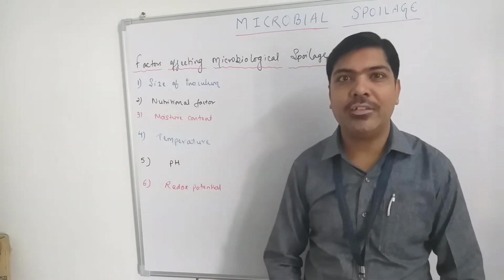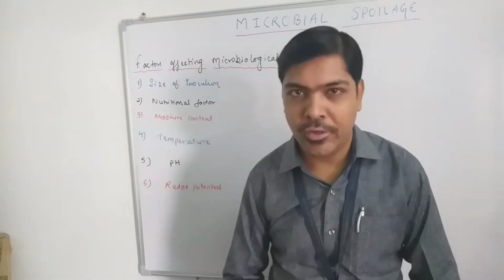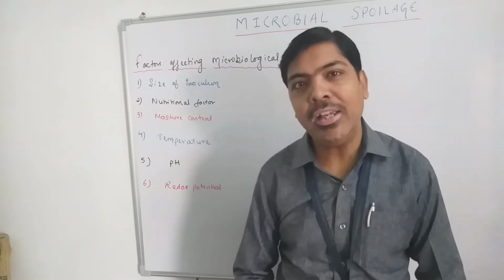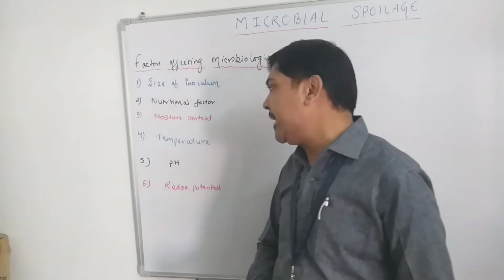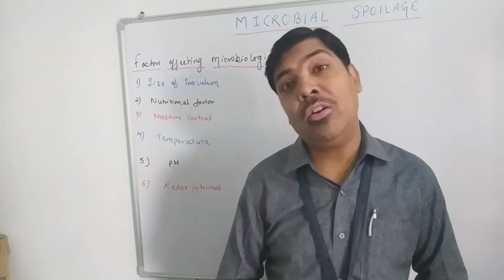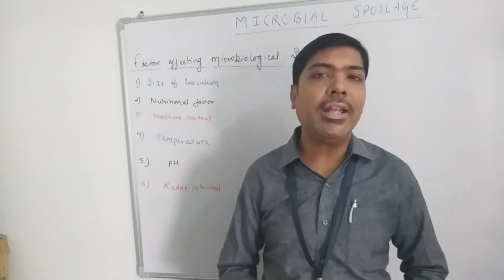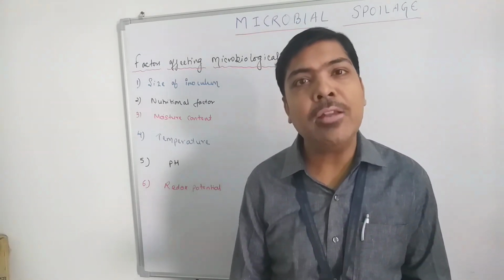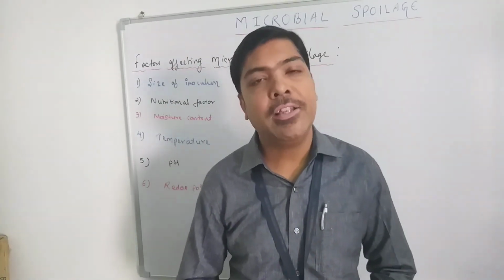Factors affecting spoilage by Mr. Rajiv Saxena